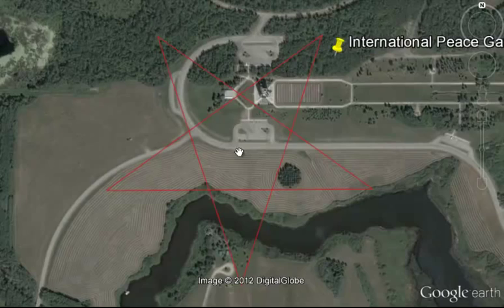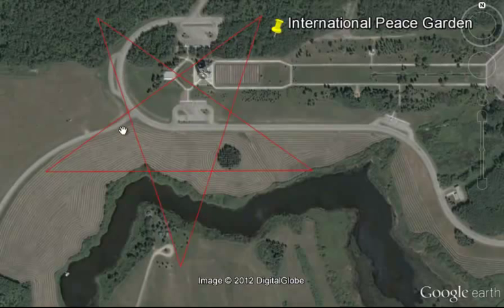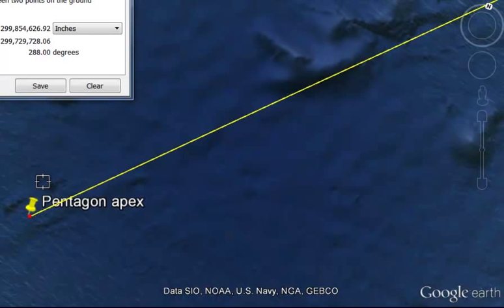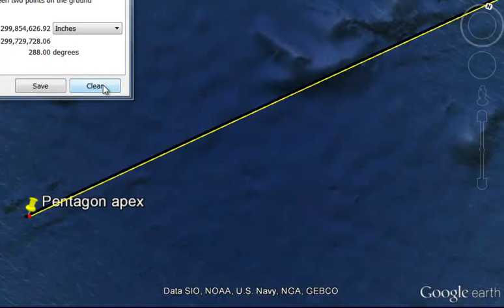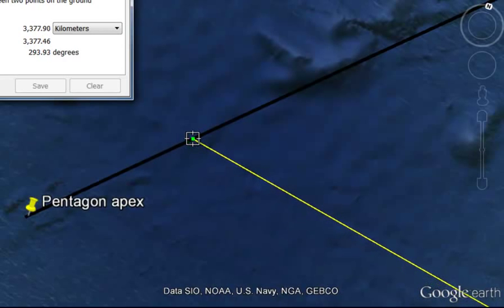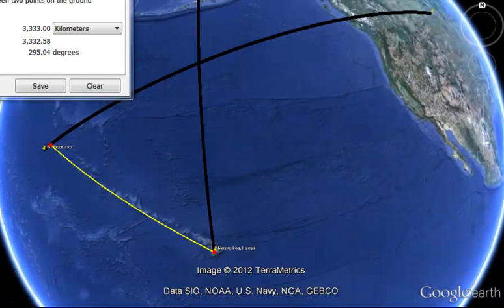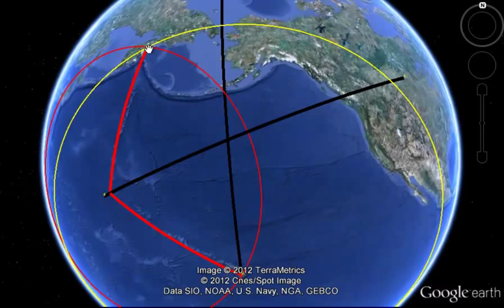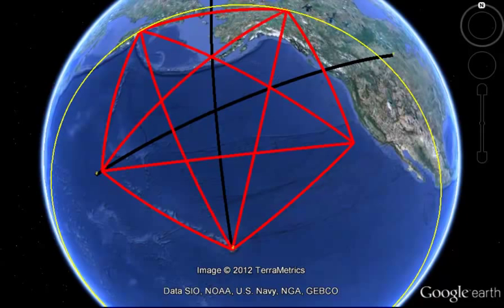PGS 2 - Giant Pentagram in the Pacific? Really? - Peace Garden Secrets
Video of the methodology I used in Google Earth to discover that there's a Giant Pentagram in the Pacific ocean that points to the pyramids in Egypt.

Interesting coincidence, the first axis of the Pacific pentagram, ie the line from the Garden to just beyond the apex point of the Pacific pentagram is about 299,854,627 inches long which is almost equal to the speed of light in meters/second (ie 299,792,458 m/s).

A further coincidence, a point inside the Great Pyramid of Giza is at latitude 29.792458 degrees N, another speed of light reference.

See my first video for the connection between this Pentagram, Washington, the International Peace Garden, & Egypt.

This video is the second in a series documenting esoteric knowledge encoded in the layout of the International Peace Garden on the border of Canada and the US.

*Note that you need Google Earth Pro if you want to draw the circles that I did to lay out the pentagram.